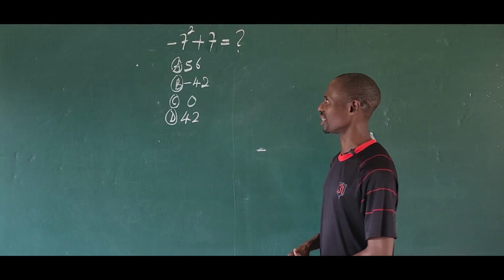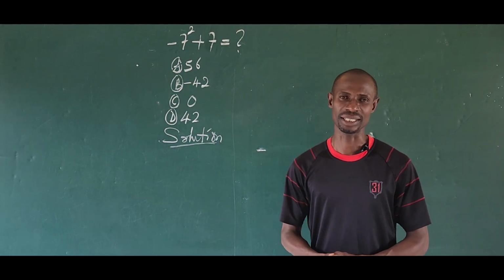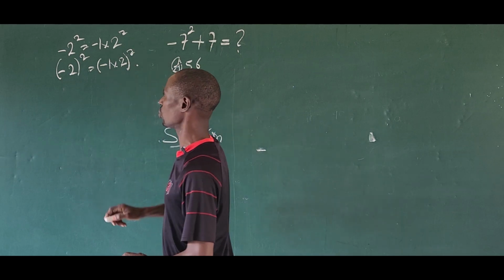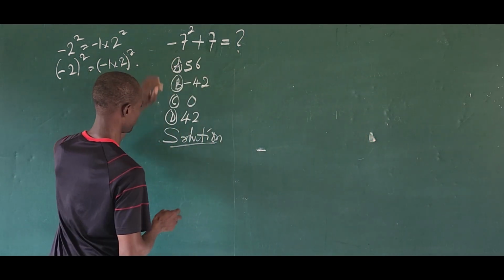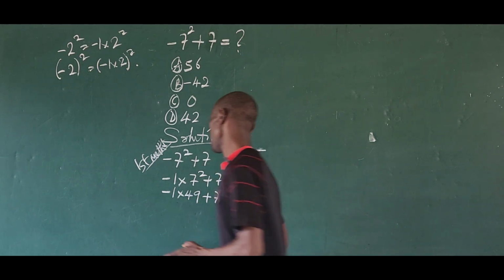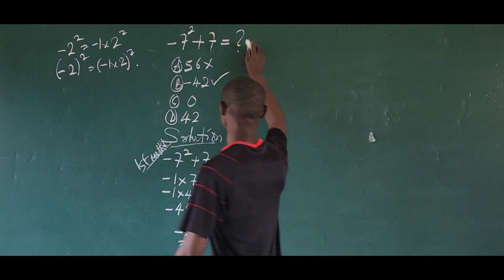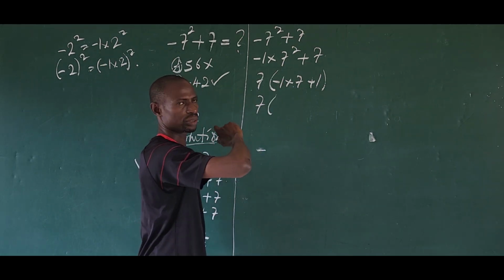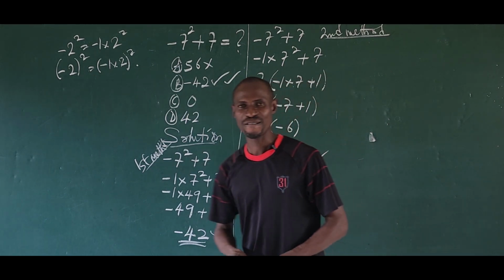A Very Nice Math Problem That Got Many Students Confused Evaluating.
Hi, can you evaluate this math puzzle correctly?